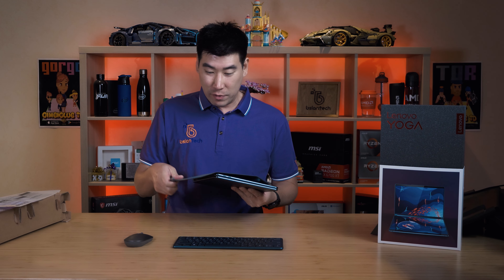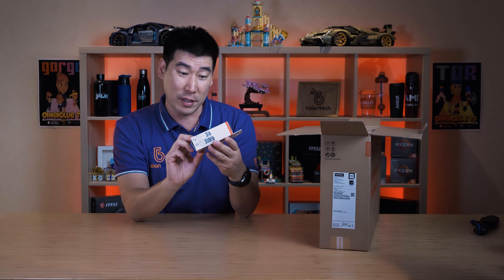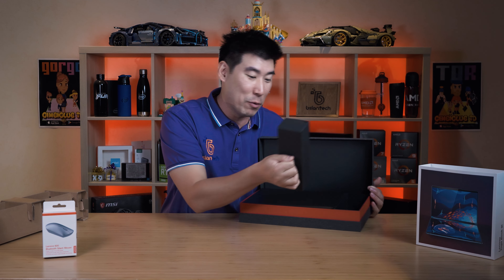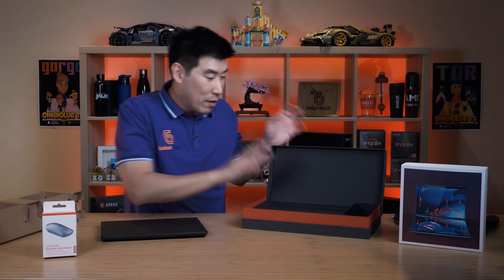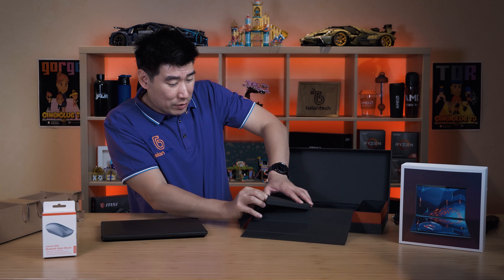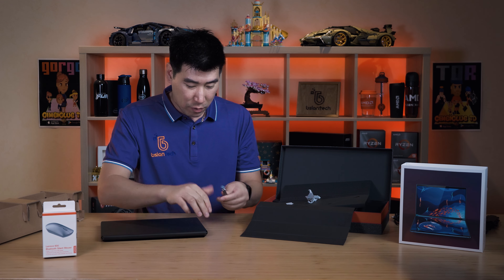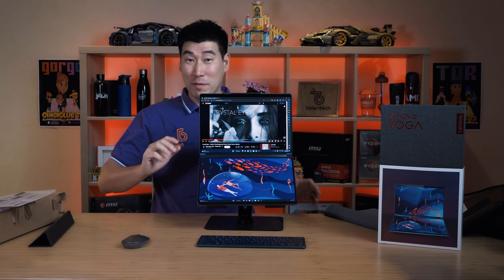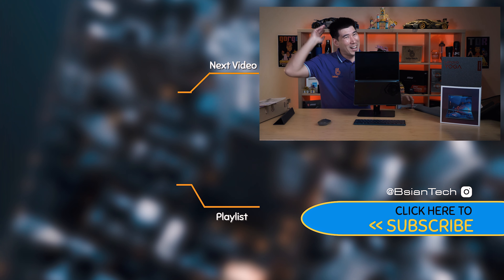Unleashing Creativity and Productivity: Lenovo Yoga Book 9i First Impression Unboxing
Lenovo Yoga Book 9i, a revolutionary leap in technology, Dual 2.8K OLED display redefines the boundaries of productivity and creativity. Future of portable computing with the Lenovo Yoga Book 9, boasting a stunning OLED display, ultrathin design, slick Bluetooth keyboard and an integrated digital pen.